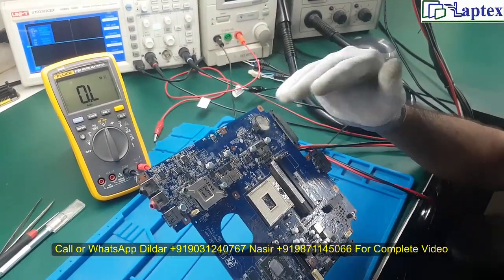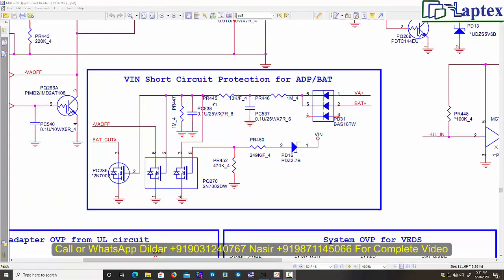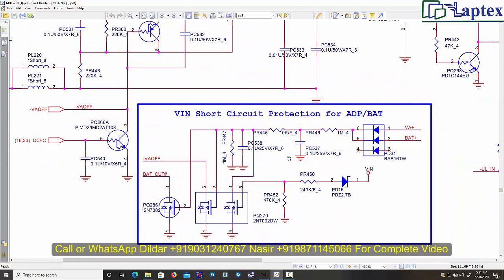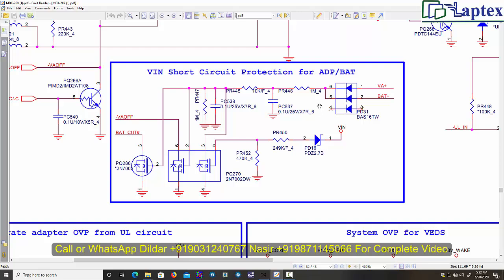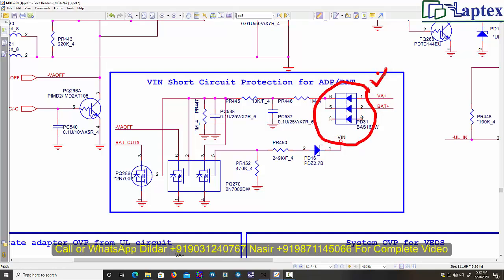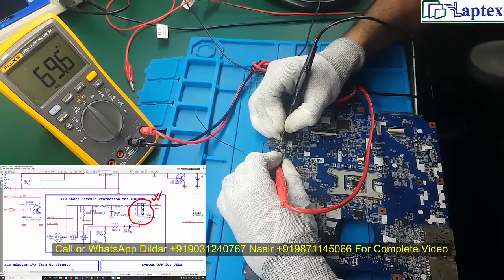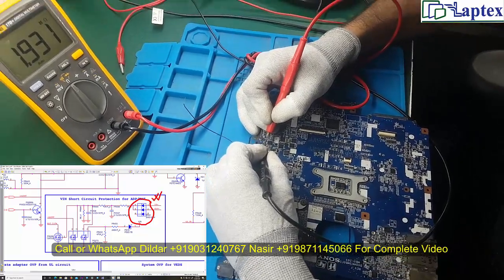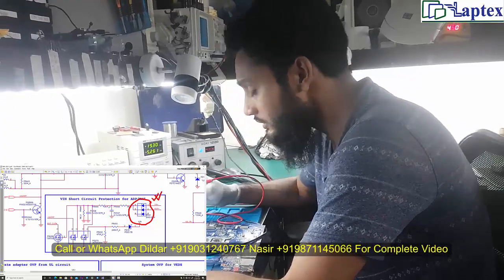How to test Diode on Laptop Motherboard | Online Laptop Repairing Video Course in English |Laptex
Diode Practical Testing on Laptop Motherboard. Online Laptop Repairing Video Course in English. This video explains the working of the PN junction diode theory as well as practical. The practical testing of the diode is very important and it is explained comprehensively in this video.

The complete switching section is explained in the our complete online laptop repairing training video course. The switching section covers Diode, Zener diode, BJT transistor, Mosfet, and Operational amplifier.

This video will clearly explain to you about the working of the diode and the practical testing that is done on the laptop motherboard following the schematics diagram sequence.

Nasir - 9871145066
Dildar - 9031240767